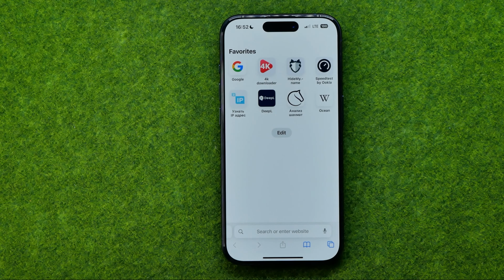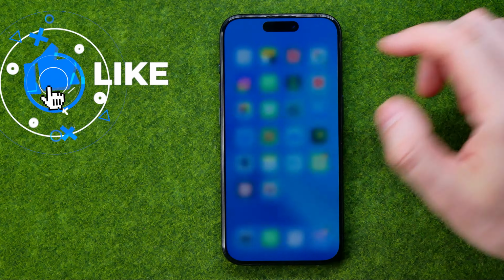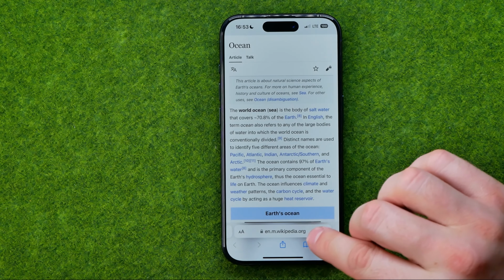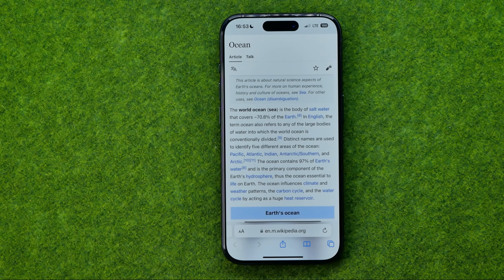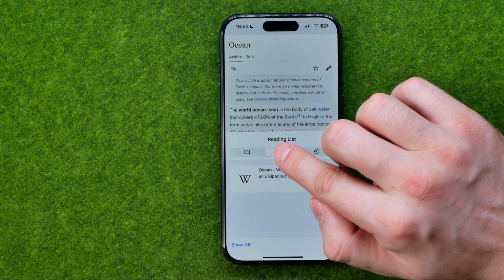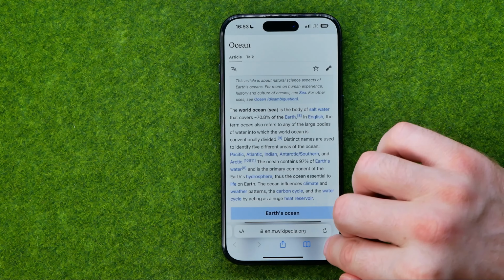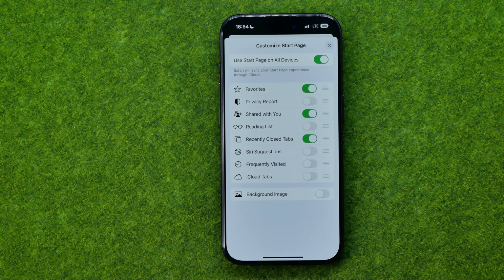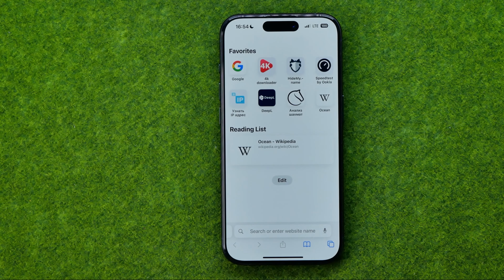How to Find & Open Reading List in Safari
If you are looking for a video about how to find &amp; open reading list in safari, here it is!